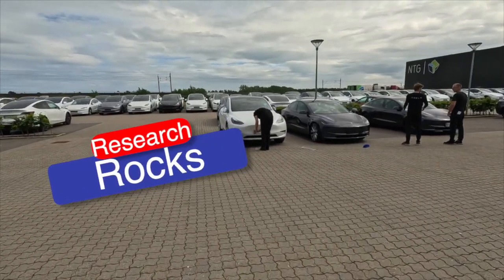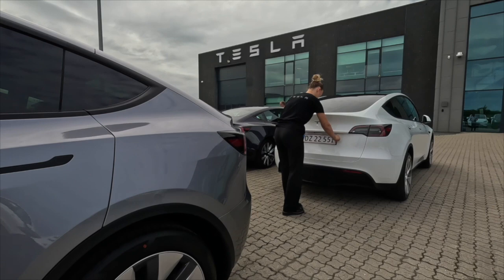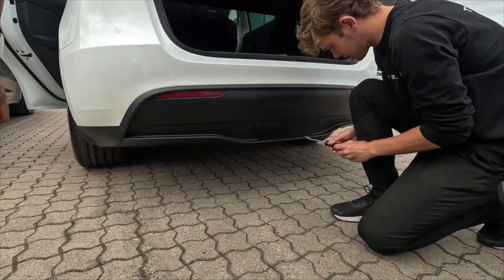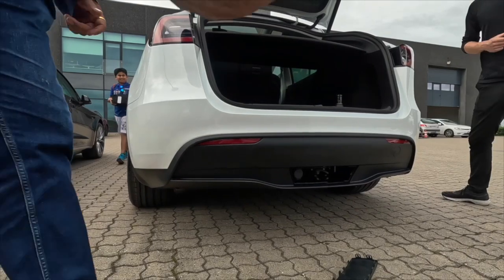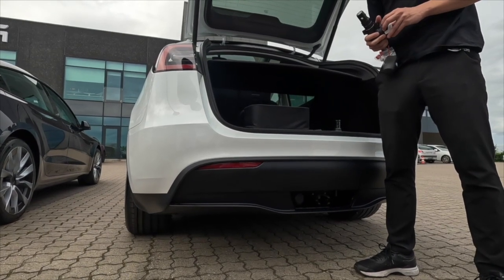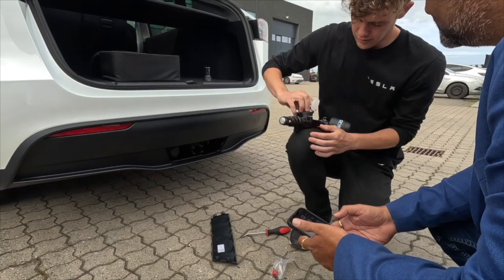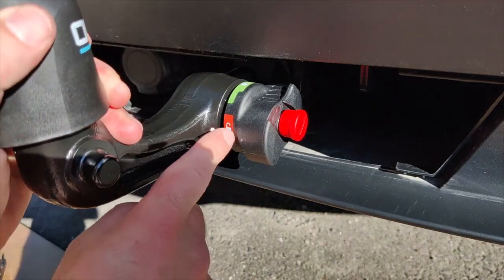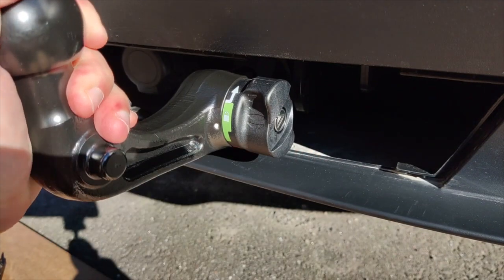How to Install a Towing Hook on Tesla Model Y | Easy European Trailer Hitch Installation Guide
We'll see in this video, Here I'll walk you through the process of attaching the trailer hitch to your Tesla Model Y. A little different hitch design compared to US-sold Model Y 2024s; this one is from Europe (Denmark).